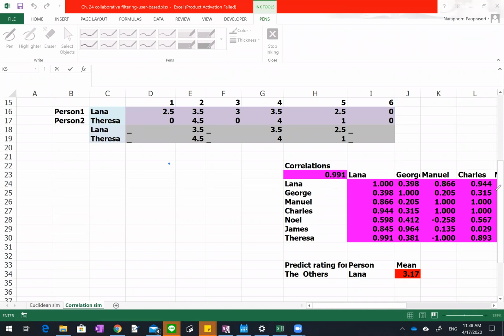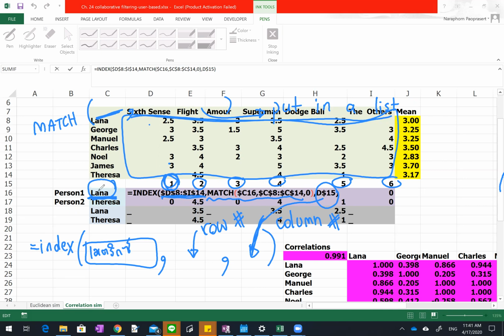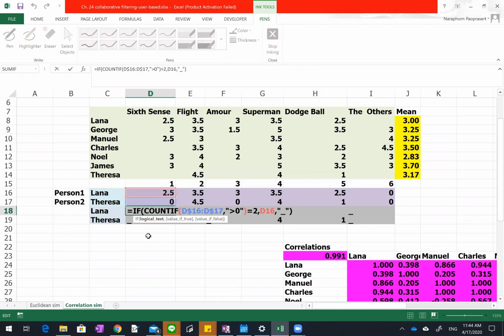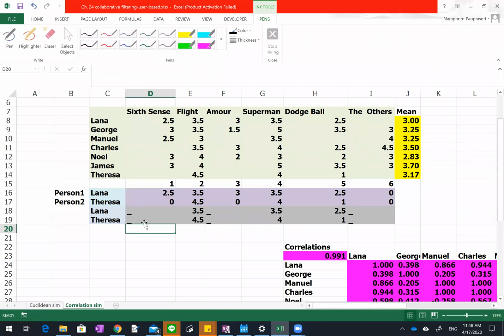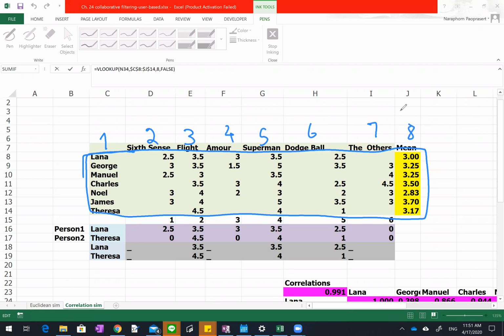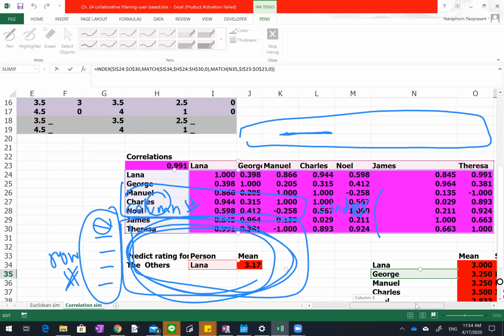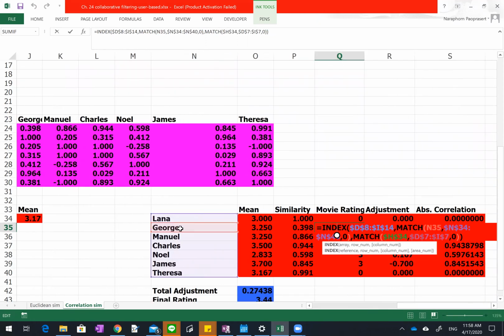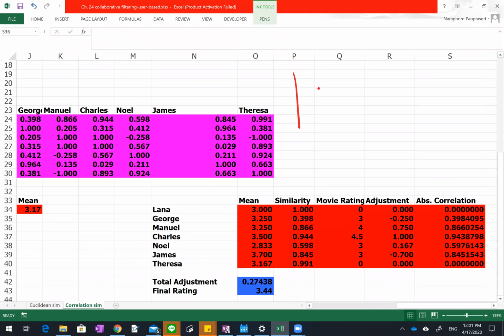Q & A Session #1